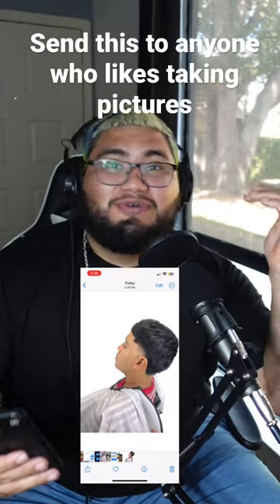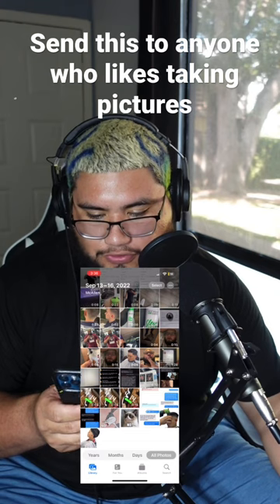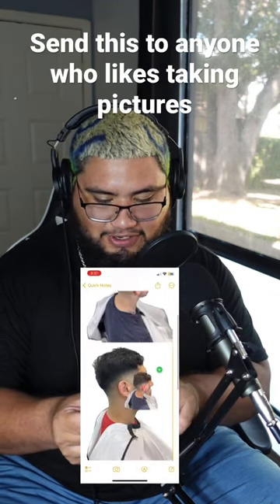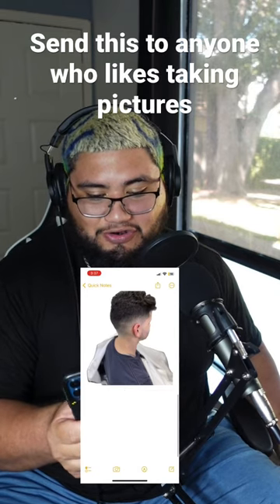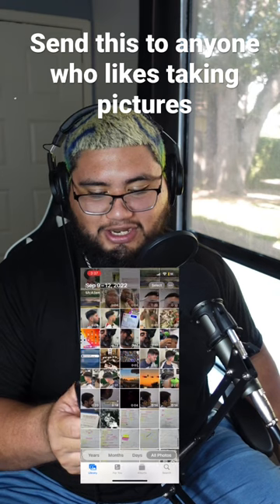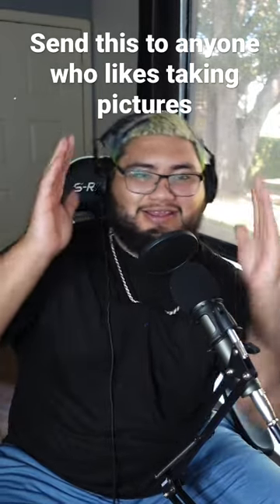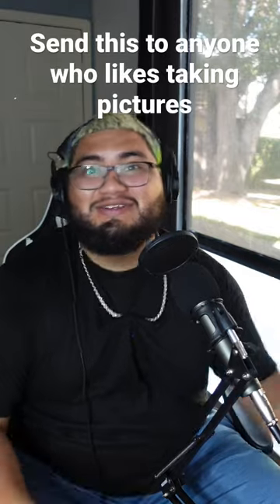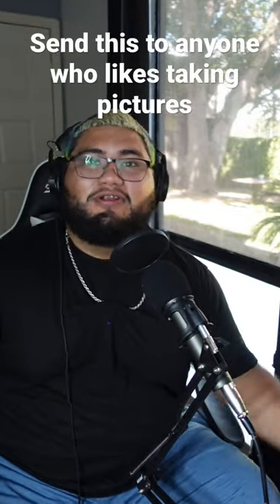iOS 16 update for barbers and freelancers.